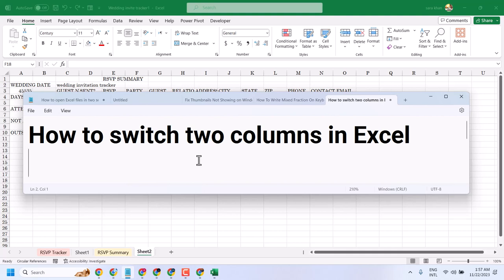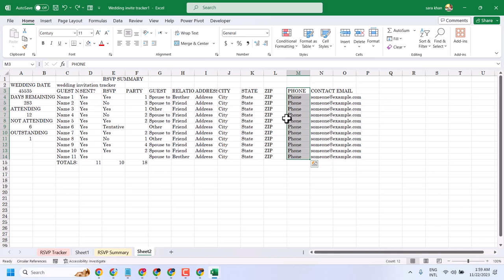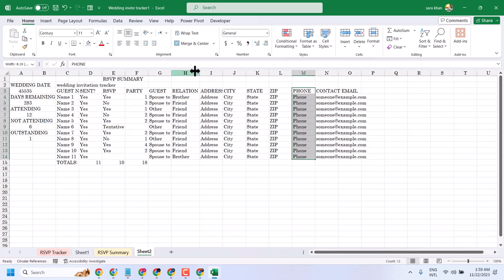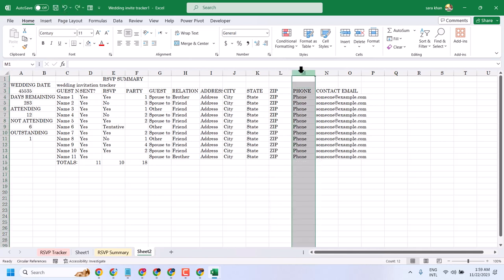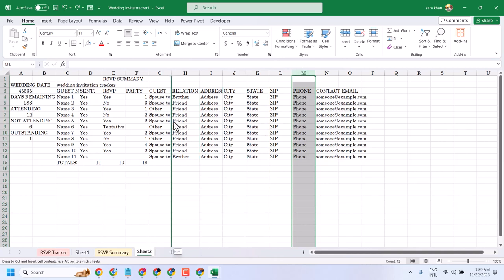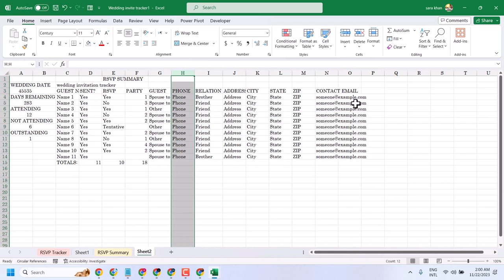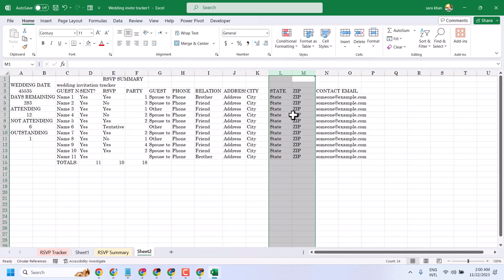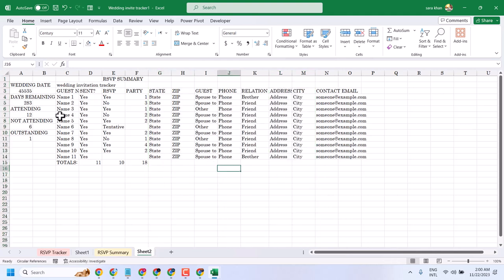How to switch two columns in Excel | Excel: How to move (swap) columns by dragging and other ways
How to switch two columns in Excel